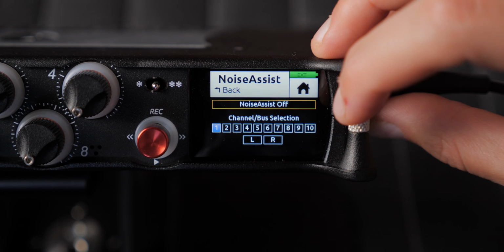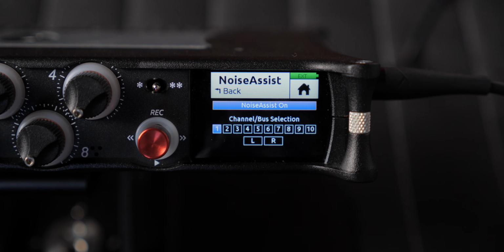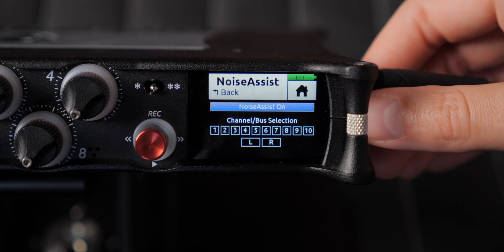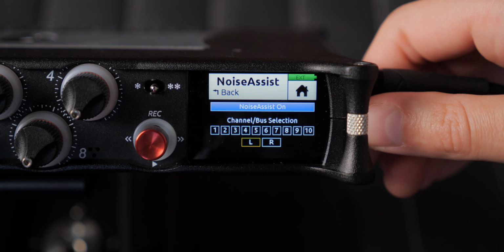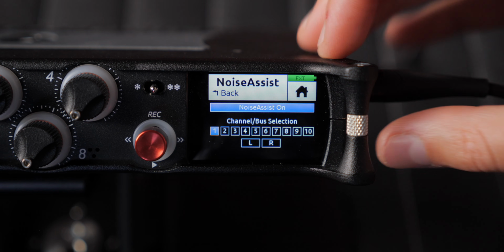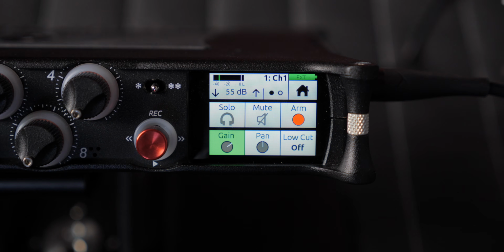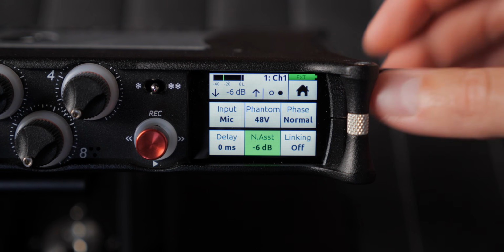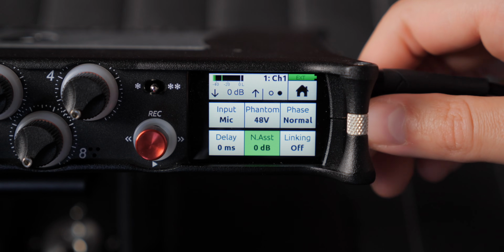Using NoiseAssist On Your MixPre for Clean Audio Recordings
In this episode we show you how to use the NoiseAssist plugin on your MixPre recorder.

- SoundDevices MixPre II series recorders —B&H, Sweetwater, Trew Audio, Amazon
- Sennheiser MKH 8050 boom microphone — B&H, Sweetwater, Trew Audio, Amazon
- Amaran 200x S LED light — B&H, Amazon, Aputure
- Aputure Light Dome II soft box — Aputure, B&H, Amazon
- Rosco Prismatic Glass Gobo in Cool Lavender — B&H
- Canon RF 24-70 f/2.8 lens — B&H, Amazon

Index
00:00 Summary
00:10 What we’ll cover
00:42 Enabling/turning on the plugin
01:45 Differences from MixAssist
02:19 Don’t over-apply
02:39 Reduction demo: boom mic
04:18 Reduction demo: condenser mic
07:43 Quick tips for success
10:31 Applying NoiseAssist to multiple mics
12:11 Philosophy of noise reduction
12:40 Reduction demo: transient noise
13:34 Compared to 8-Series NoiseAssist
14:05 A word on price and value
15:00 Wrap-up
15:10 Please buy my courses